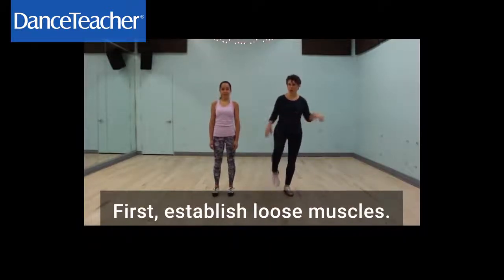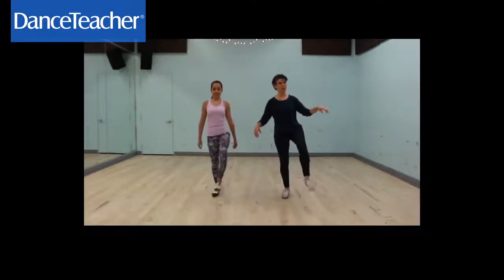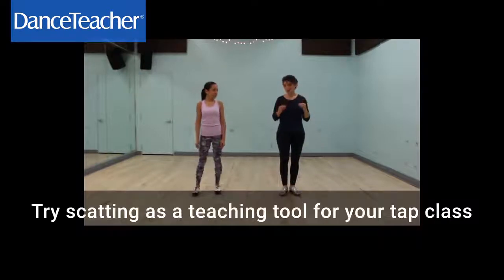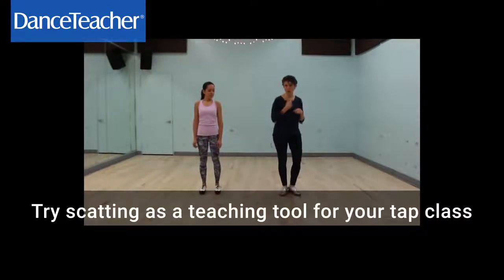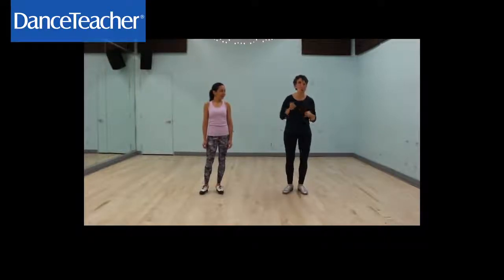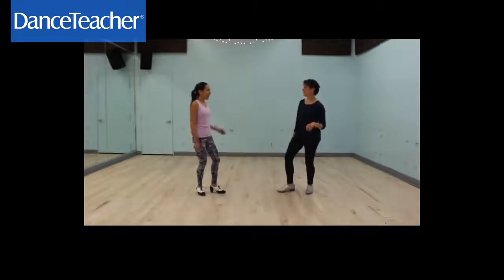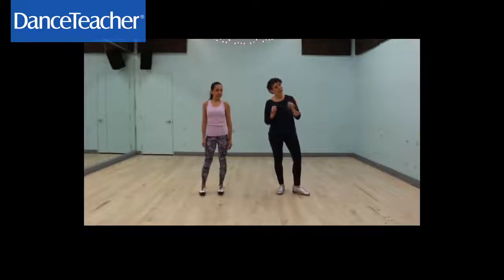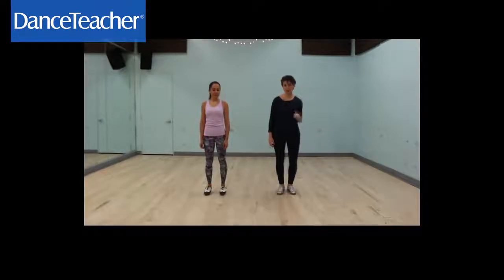Watch Margaret Morrison Teach a Beginning Swing Time Step